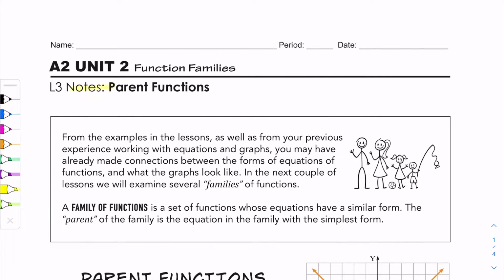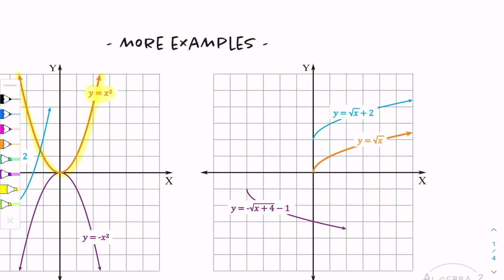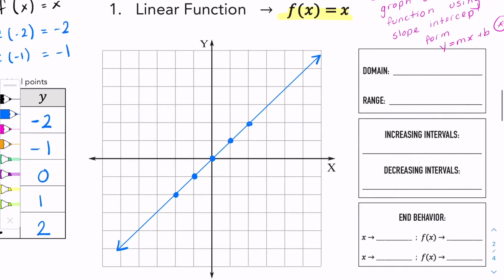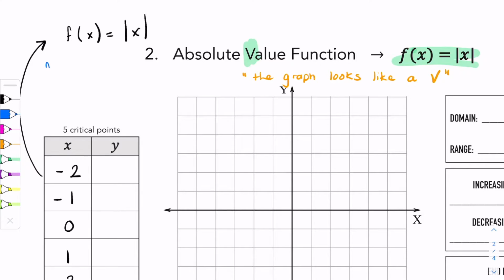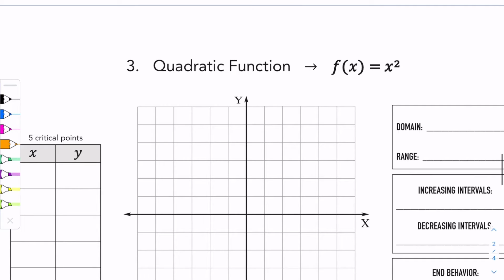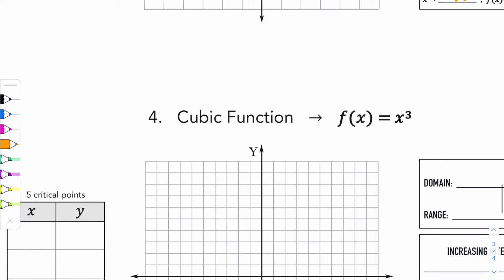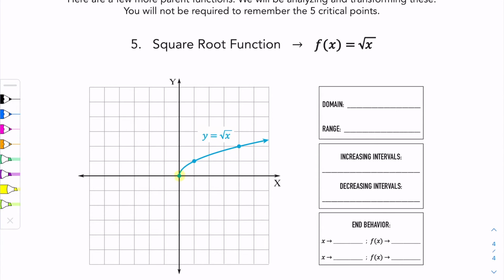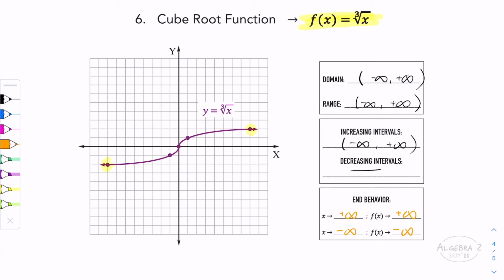A2 U2 L3 NOTES